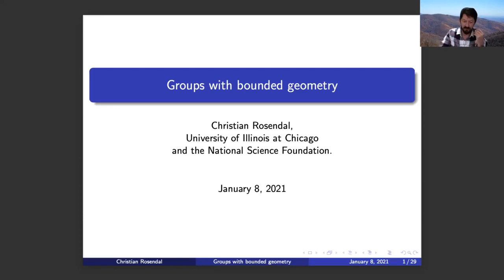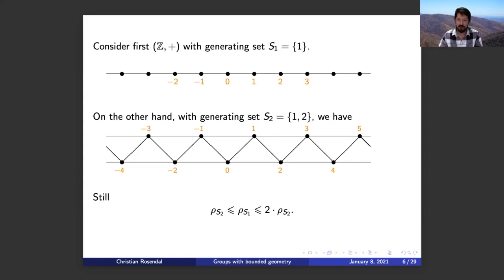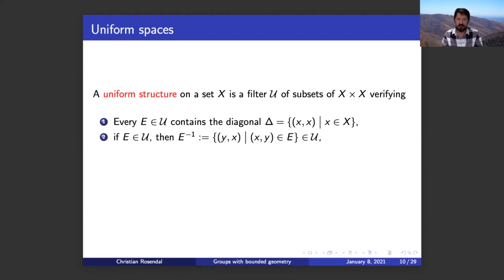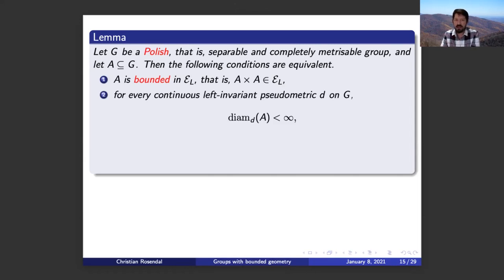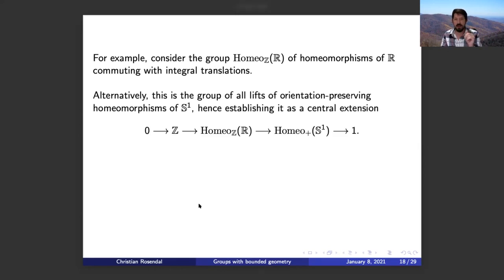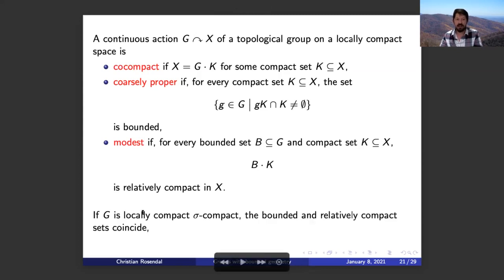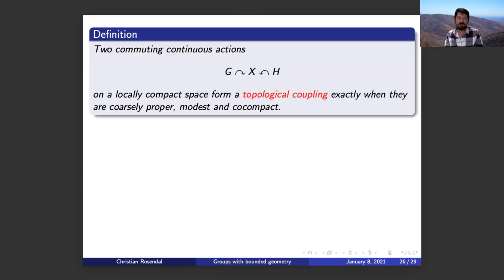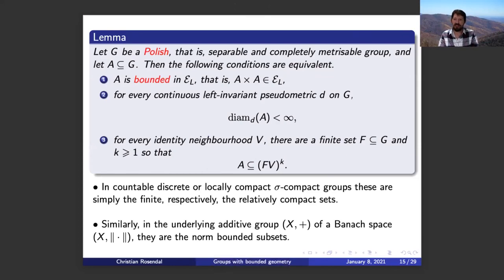Christian Rosendal, "Groups with bounded geometry"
Christian Rosendal, University of Illinois at Chicago, gives an Association for Symbolic Logic Invited Address on "Groups with bounded geometry," on January 8, 2021 at the Joint Mathematics Meetings.